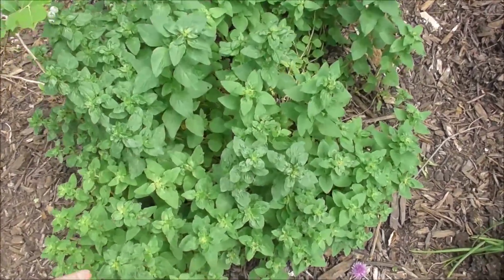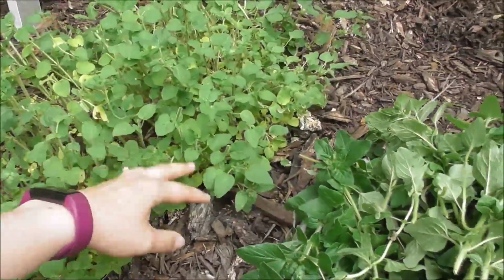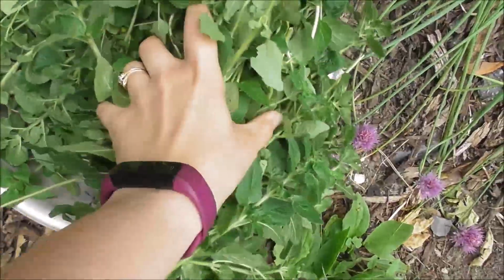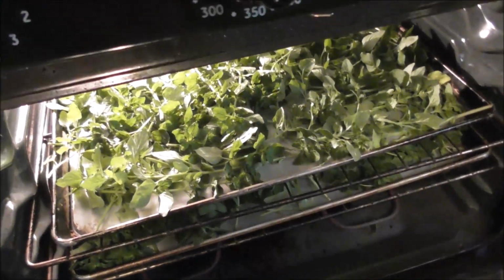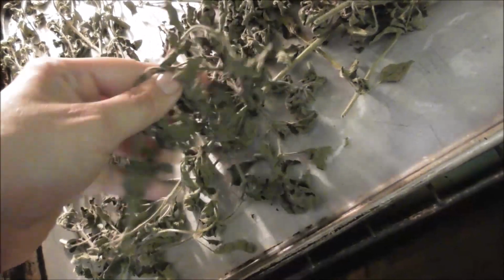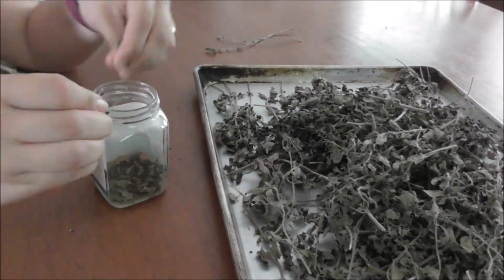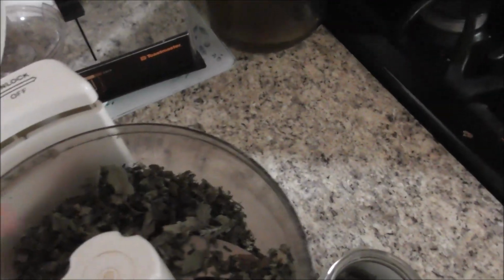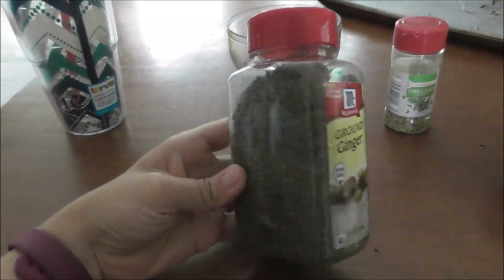How-To Harvest & OVEN DRY Oregano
This is how I am harvesting my oregano, using my oven to dry it so I can store it for all winter.